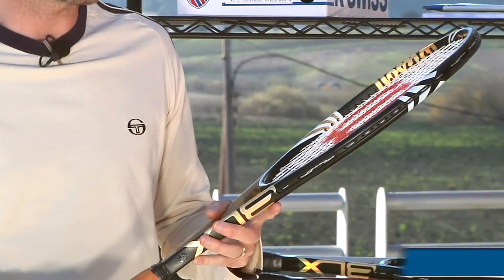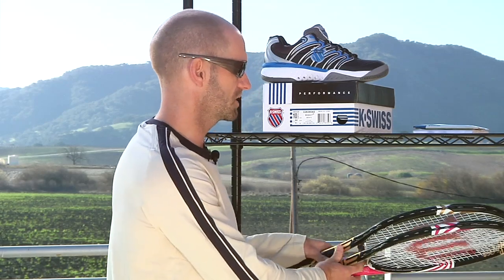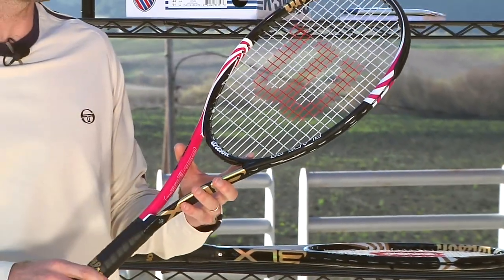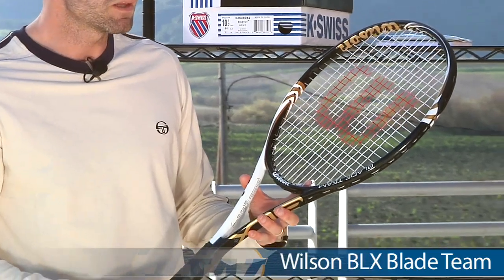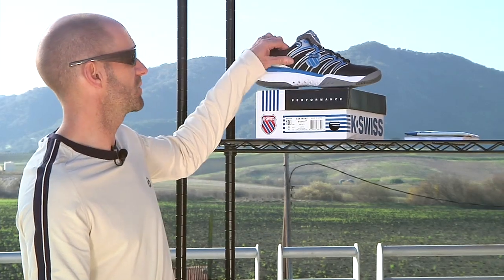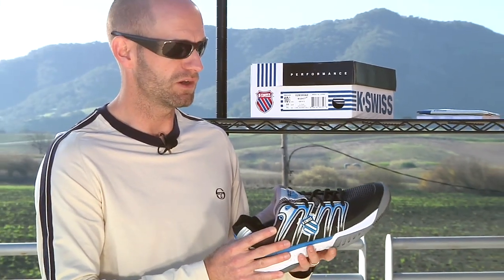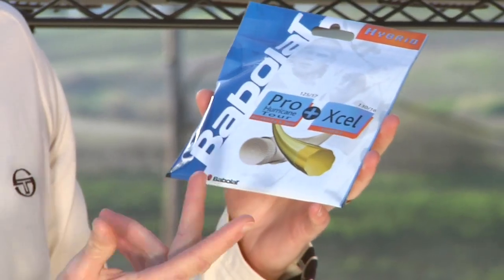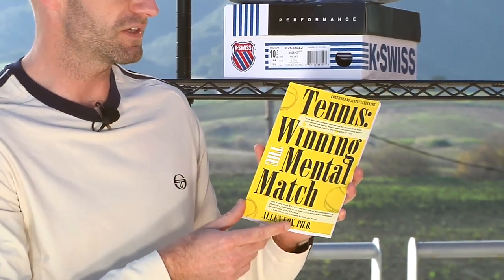Tennis Warehouse mens VLOG #210